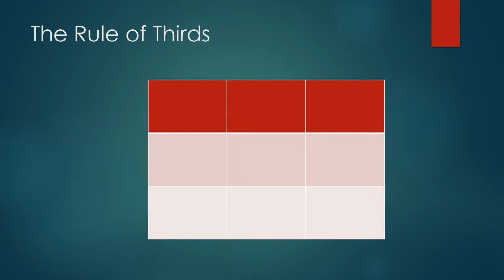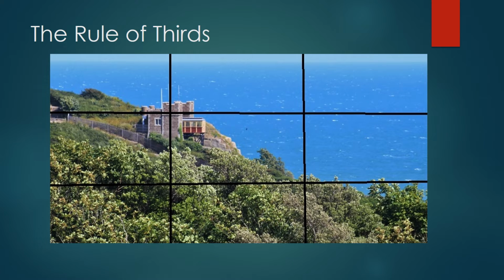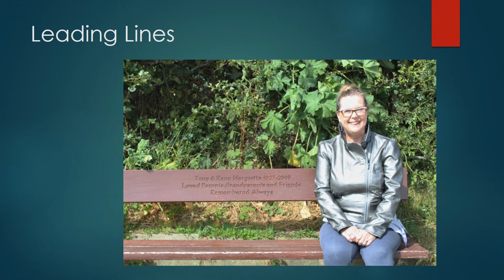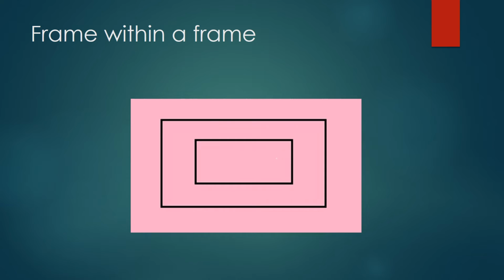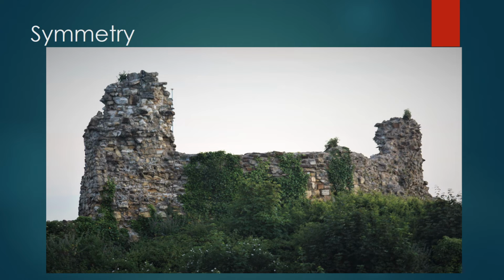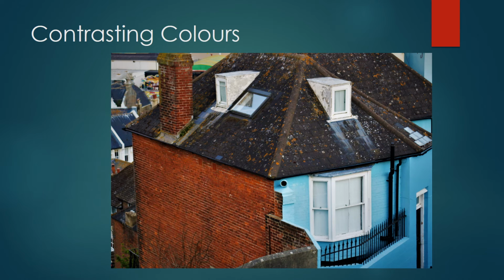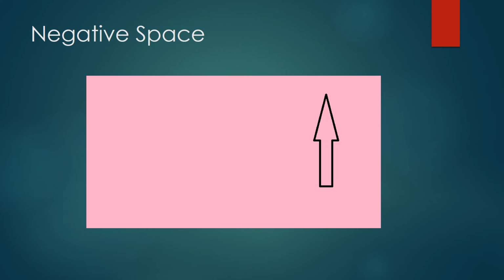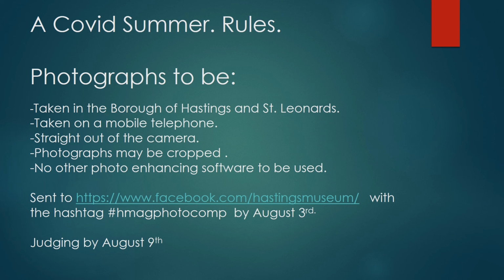Snap Happy: Composition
Ever wanted to learn to take better photo's? Join Keith and Heather as they take a look at the basics of digital photography. This video looks at composition.